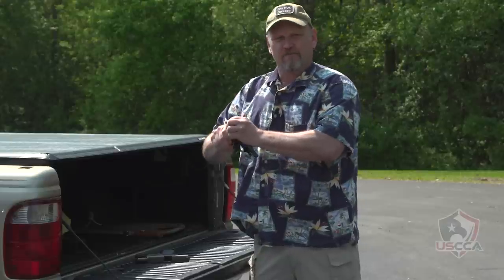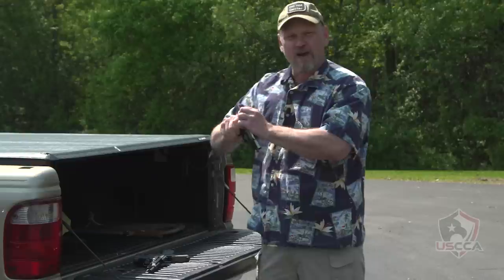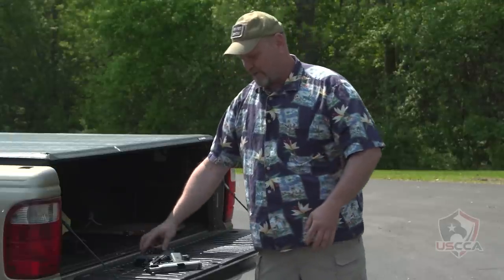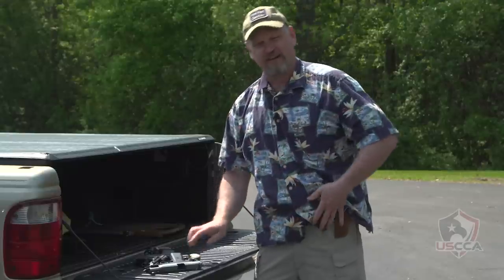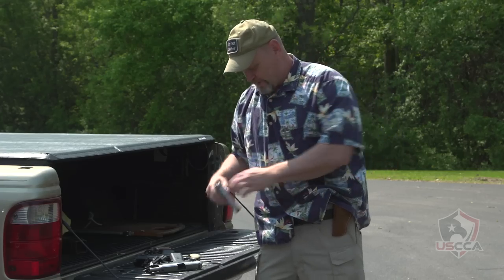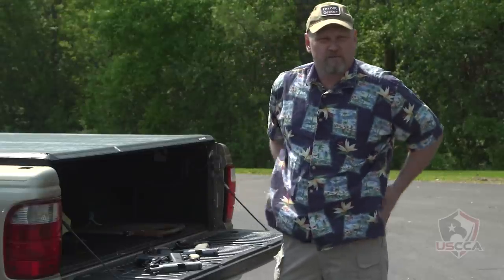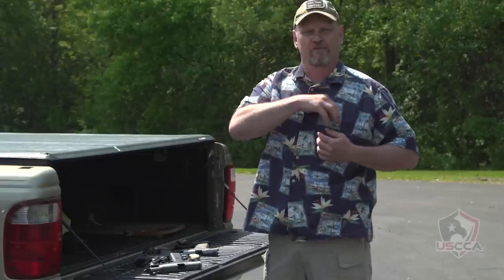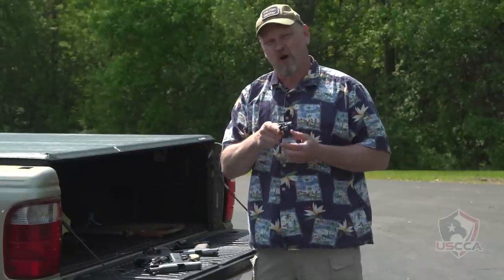Hawaiian Shirt, The PERFECT Concealed Carry Shirt: Into the Fray Episode 277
The Hawaiian shirt is perfect when it comes to concealed carry clothes for the concealed carry lifestyle.

Concealed carry in summer can be hard to dress for but the best concealed carry clothing item is this beauty of a shirt.

Whether its concealed carry clothing for men or concealed carry clothing for women, the fact is Hawaiian shirts are a loose-fitting shirt with plenty of room to breathe can really help you conceal a firearm carried at your waist.

Aloha shirts reduce printing--- that telltale lump under the shirt that gives away the fact that you are carrying a gun-- and also provide for rapid access to the firearm.

Just check out how many guns I can concealed carry.

Not ready to join? You can learn more about the USCCA and how we're trusted by over 285,000 responsibly Armed Americans by contacting our Wisconsin-based Member Service Agents at or visit us online at USCCA.com!

1. Click The Like Button Above - We’d Appreciate It :-)
2. Submit Your Questions In The Comments Below
3. If you have any immediate questions about the USCCA, we’d love to hear from you.